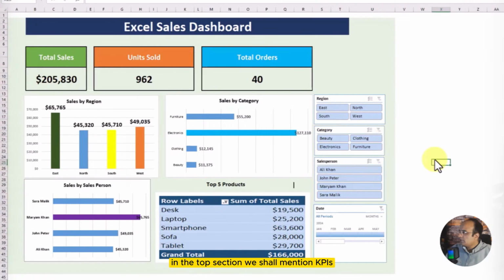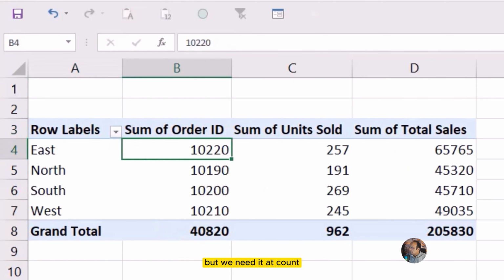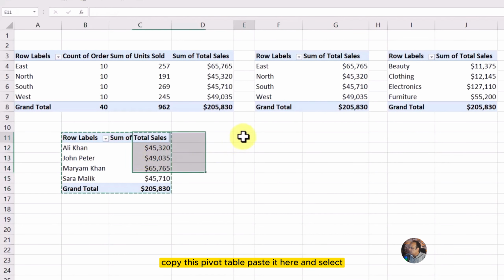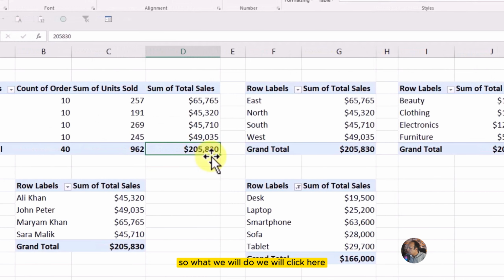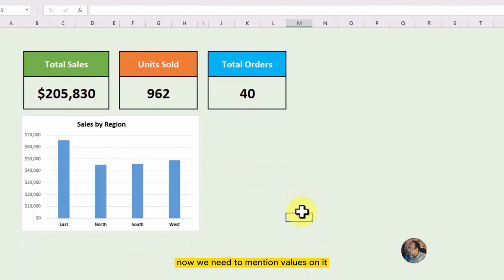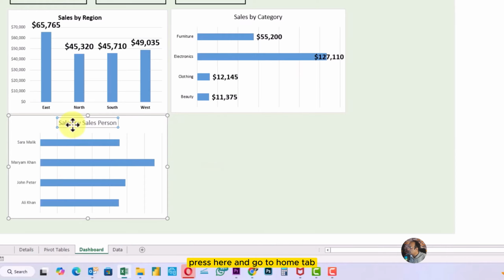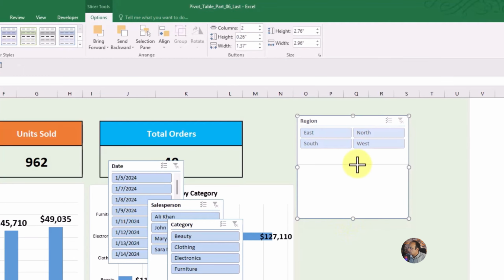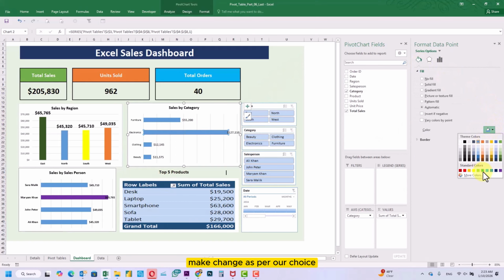Excel Dashboard Using Pivot Tables Only | Step-by-Step Tutorial (Part 6)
In this video, you will learn how to create a complete Excel dashboard using Pivot Tables ONLY.
This is Part 6 of the Pivot Table tutorial series on skillsXceed.
No formulas. No Power BI. No VBA. Just pure Excel Pivot Tables.
In this step-by-step tutorial, we build a professional and interactive sales dashboard that includes:
✔ KPI cards (Total Sales, Units Sold, Total Orders)
✔ Pivot Charts for Category and Region analysis
✔ Top 5 Products by Sales
✔ Sales performance by Salesperson
✔ Slicers and Timeline for dynamic filtering
✔ Clean and professional dashboard layout

This dashboard is perfect for:
• Excel beginners
• Office professionals
• HR, Sales, and Business Analysts
• Anyone who wants to master Pivot Tables

📌 What you’ll learn in this video:
• How to create KPIs using Pivot Tables
• How to connect multiple Pivot Tables to slicers
• How to design a clean Excel dashboard
• How to analyze data without formulas

📌 Next video announcement:
In the next video, I’m starting a FREE Excel course — from basics to advanced — for all Excel users.

📩 Comment “FREE EXCEL” if you want the full Excel course